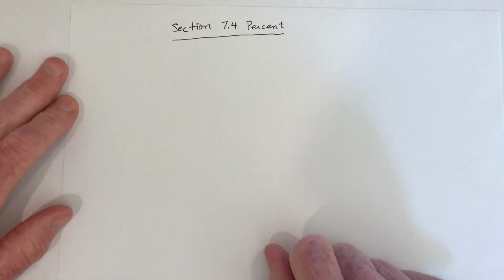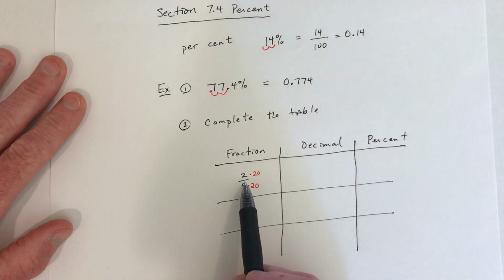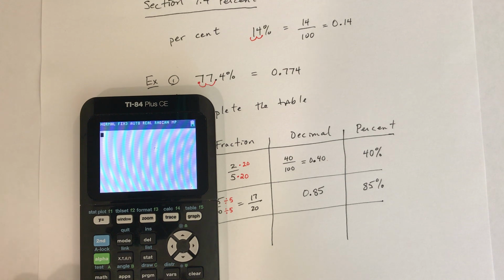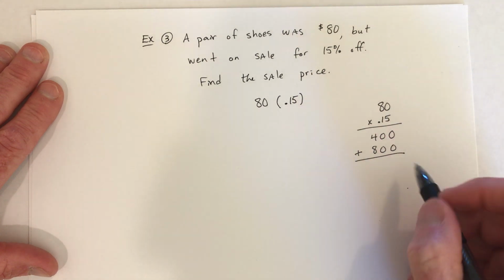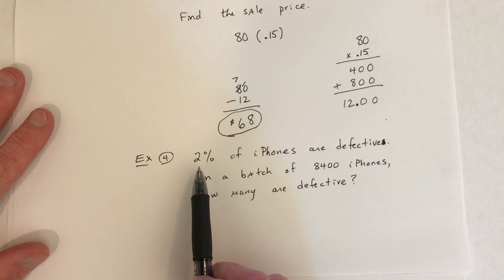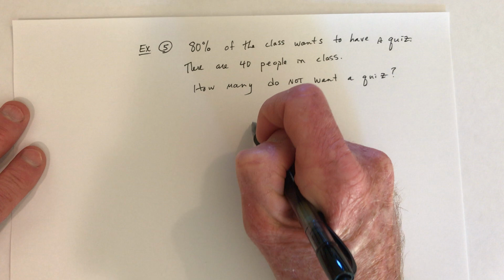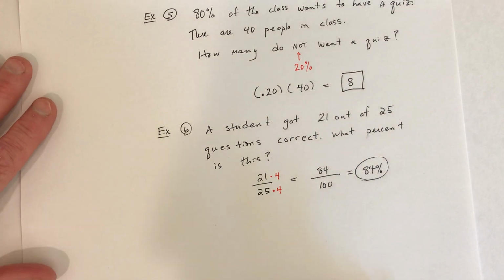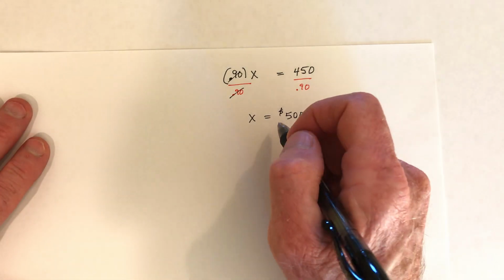Math 12 Section 7.4